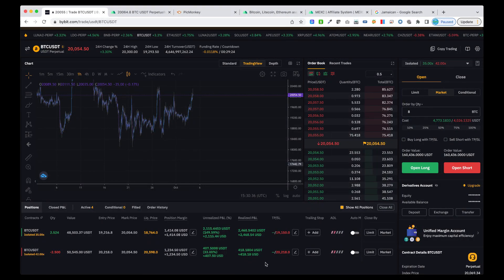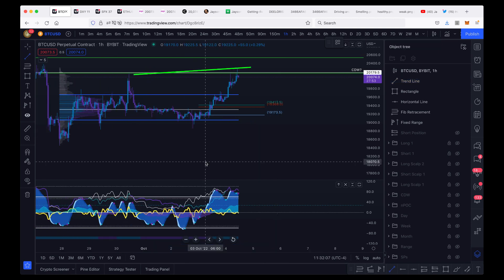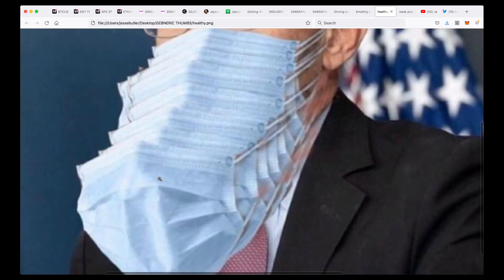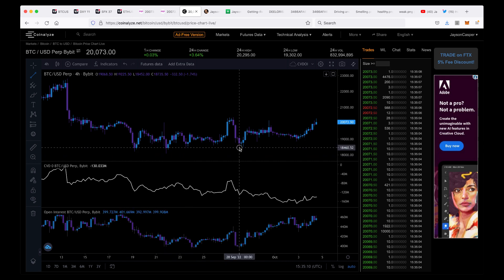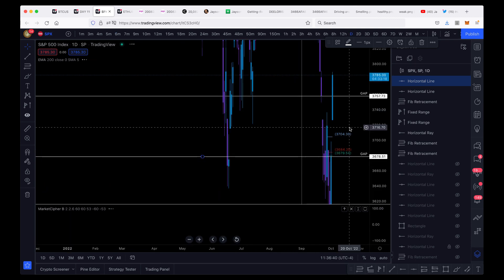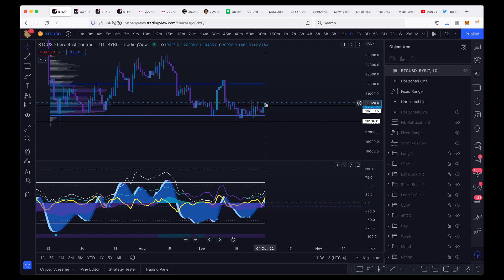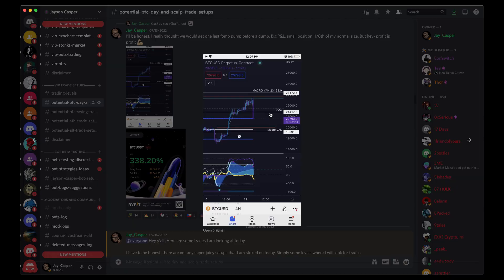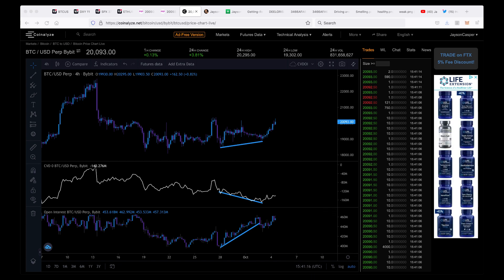TIME SENSITIVE CRYPTO UPDATE (Bitcoin Today)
**Best Exchanges & Indicators 2022**
💎Trade on Bitget:💎

**Educational Content Discounts**